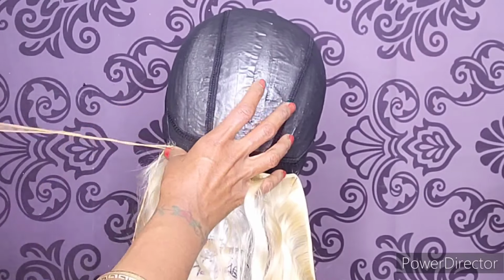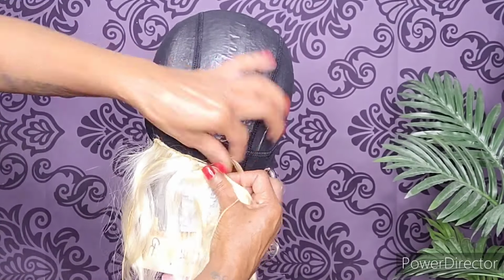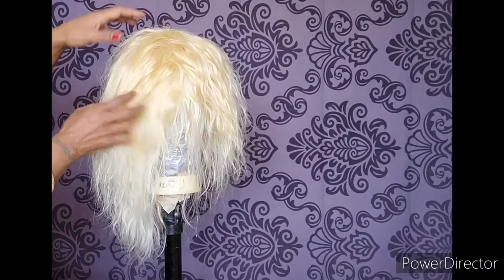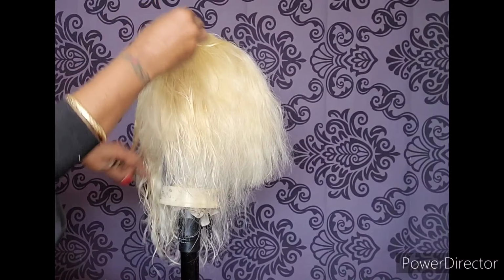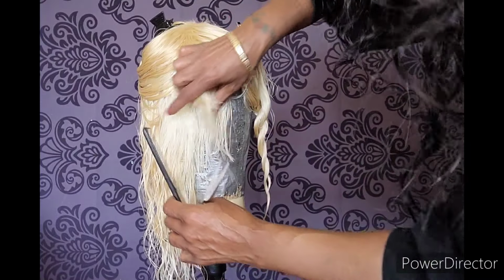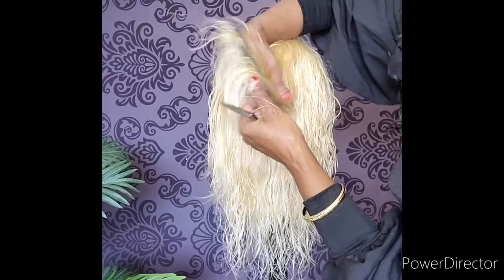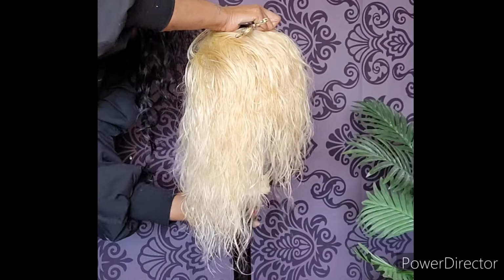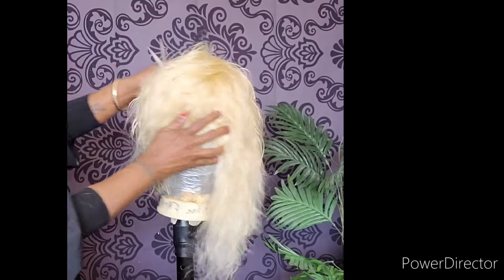SEE HOWTO💫 Make Hand sewn Custom 613 BLONDE Wig from Start to Finish & Howto Cut iT.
Hey HANDLERS ❣️
In this video, I'll show you how to create your own hand sewn wig and how to style it. I'll walk you through the process of cutting and shaping the wig,how to cut it into a mullet: to make it look just how you want it. Whether you're new to sewing and cutting or an experienced wig maker,or stylist, this video will give you the tools you need to create a beautiful and unique wig. By the end of the video, you'll have a custom-made wig that's perfect for any occasion! So grab your sewing kit and get  including how to cut it into a mullet:

Materials:
- Wig cap(s)
- Hair extensions
- Thread
- Needle
- Scissors
- Comb
- Hair T Pins
- razor comb
- tripod
-mannequin Canvas Head

I hope this message finds you well. I wanted to take a moment to apologize for the  video out today. Unfortunately, due to unforeseen circumstances, I was not able to release it as expected. I understand that this may be disappointing for some of you, and for that, I am truly sorry.
However, I would like to assure you that I am currently working hard to bring you an even better video for the next release & Future releases as well. Your support and patience mean the world to Me, and I am committed to delivering high-quality content that you can enjoy.

Sincerely,
[Elisha Handles iT]

SuperThanks well appreciate for it will help me to give you guys better content